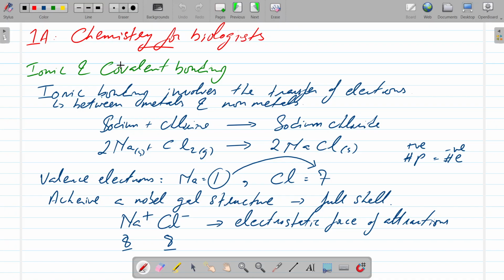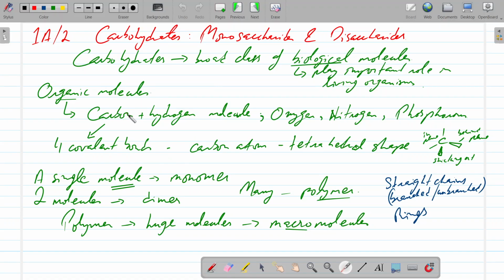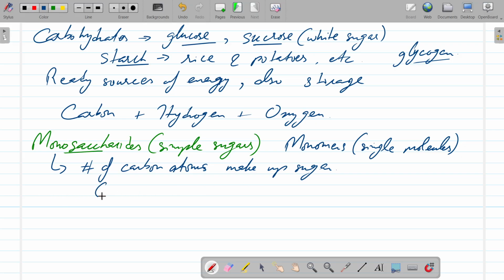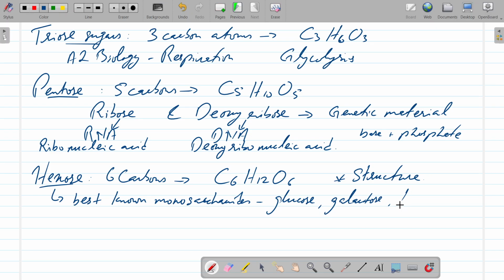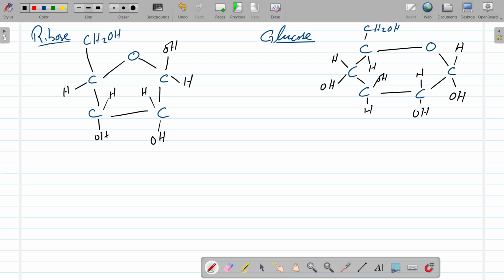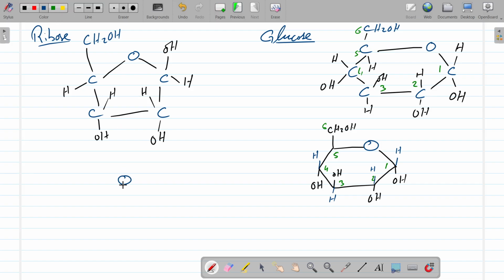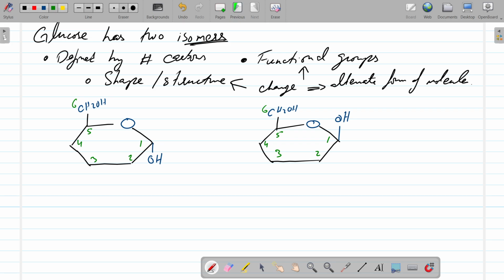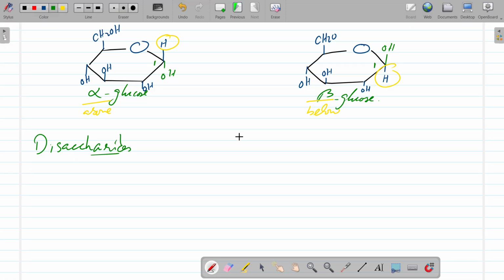AS Biology - Cambridge/ AQA/ Edexcel - Session 2025-26 - Class # 5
Topics:
Carbohydrates - Monosaccharides

Recordings of group classes for AS Biology (Cambridge/ Edexcel/ AQA - AS Level) for the May June (Summer) 2026 examination session.